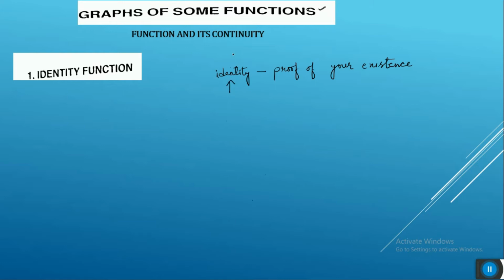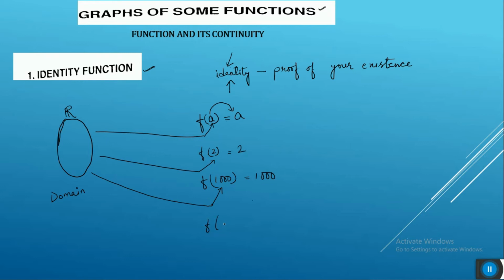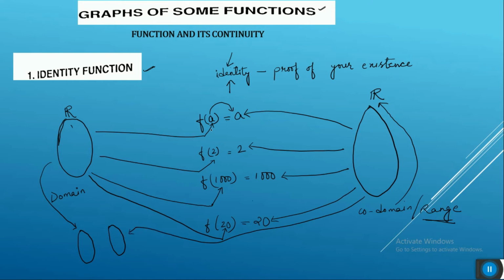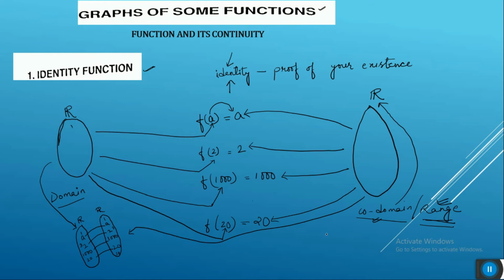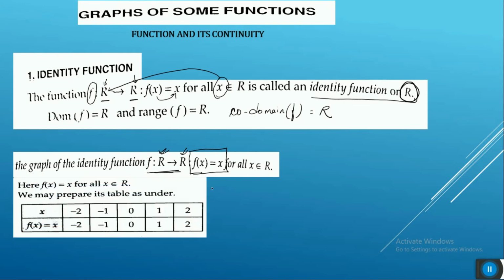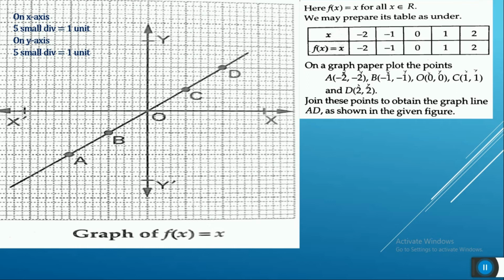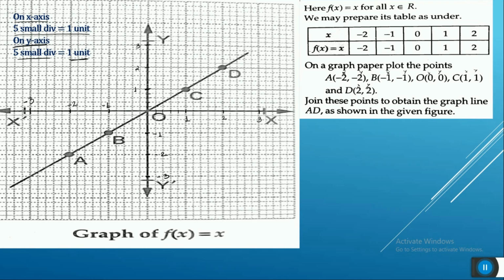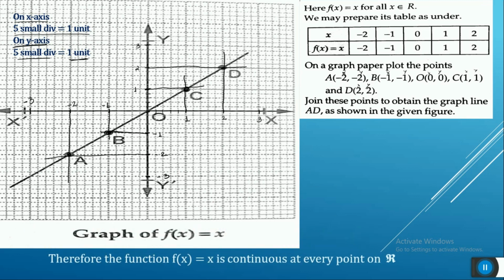Identity function | relations and functions | graph part 1